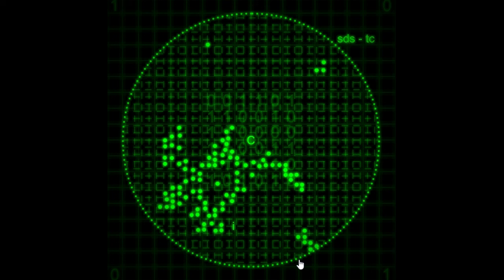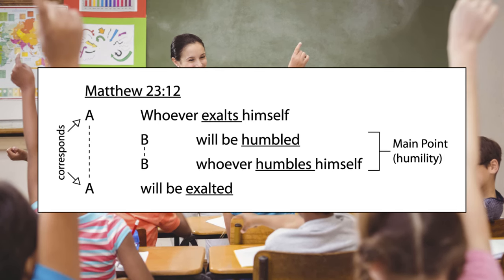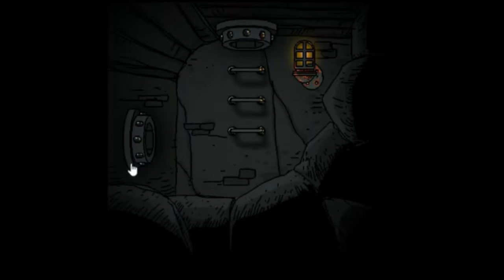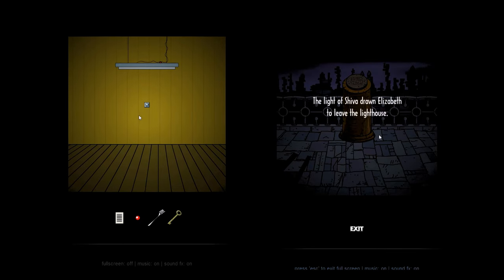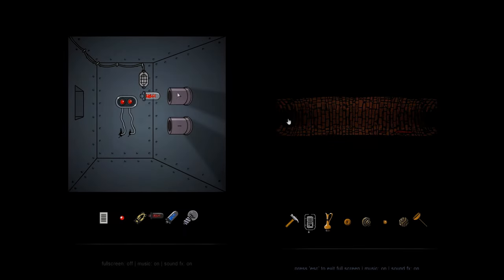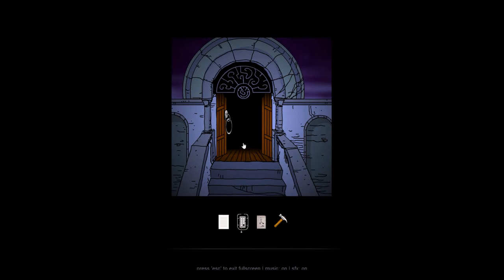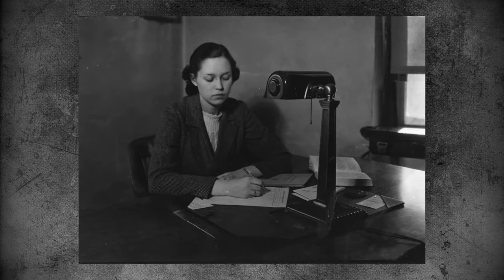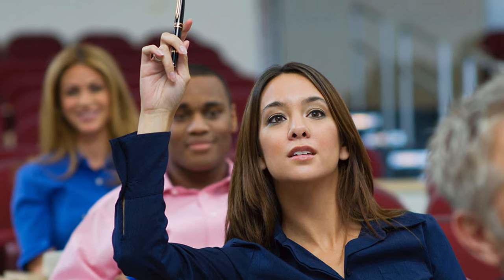A World of Mirrors - Submachine Theory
originally published November 2016

This is part 3 of a series of videos analyzing and theorizing about the original Submachine series by Mateusz Skutnik.

A written and re-mastered version of this theory can be found

Damjan Mravunac - The Forbidden Tower
Eastern Sun & John Kelley - Rapture At Sea